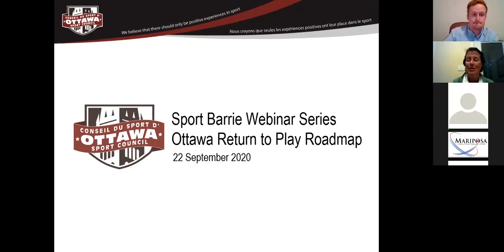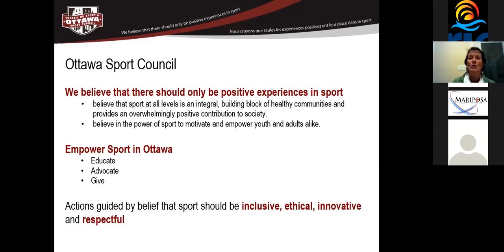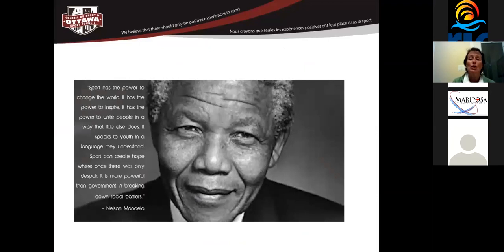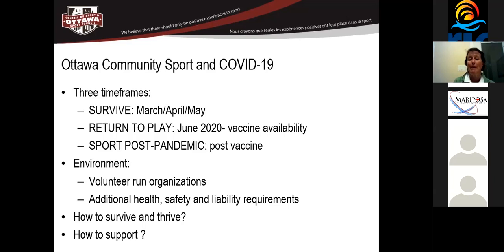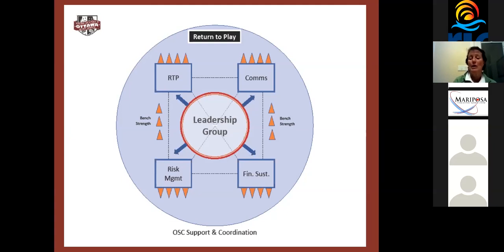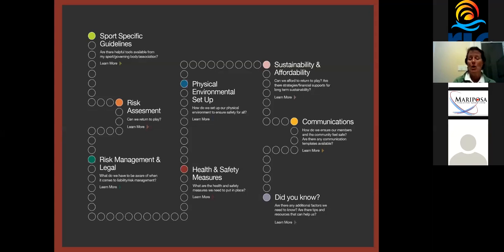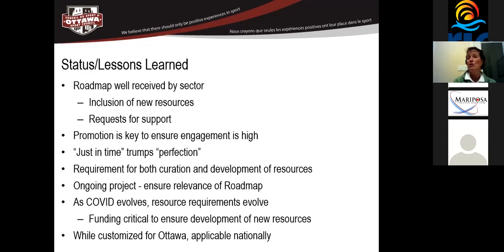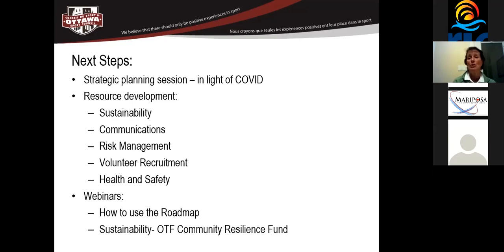Barrie Sport Webinar Sessions - Webinar #2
Here is the full recorded session from our second Sport Webinar Session.